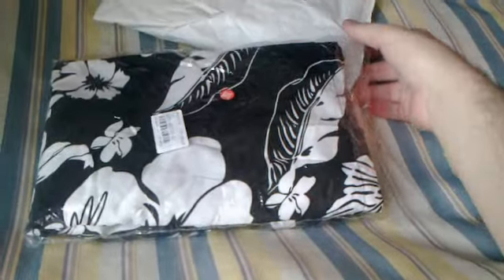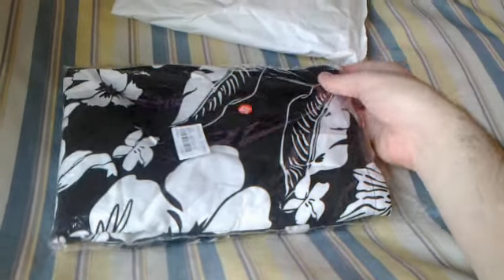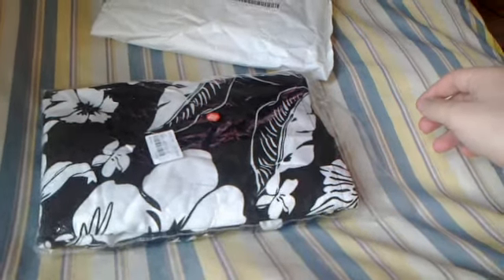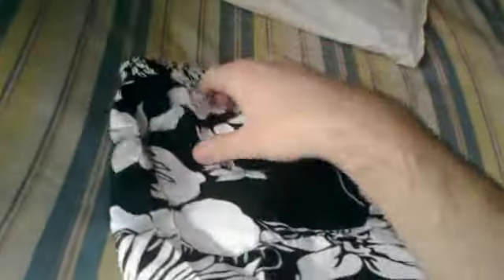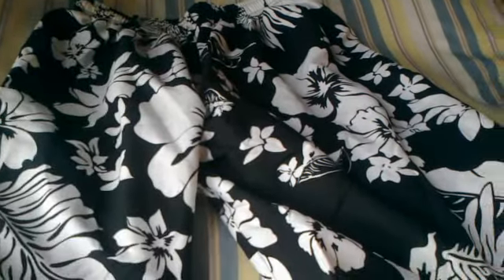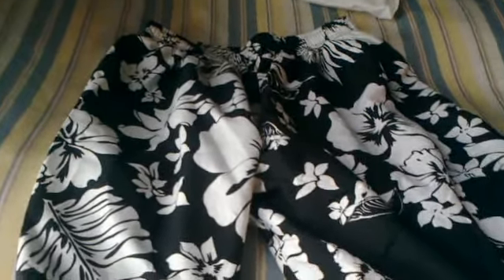Hawaian beach short bought in Tinydeal.com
Flower Printed Beach Shorts bought in Tinydeal.com

- Excellent quality!
- Cheap price!
- Fast shipment to Argentina - South America! It only tooks 2 weeks to recive it directly to my home, without paying taxes!